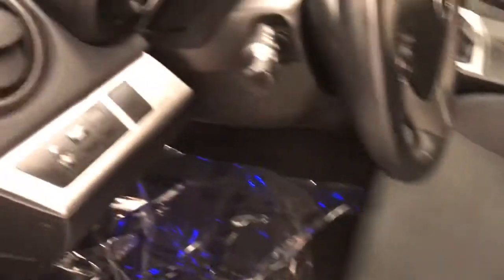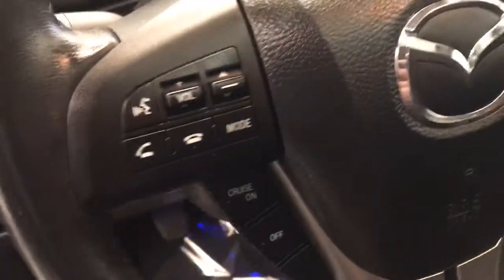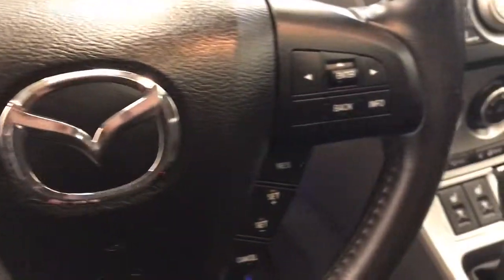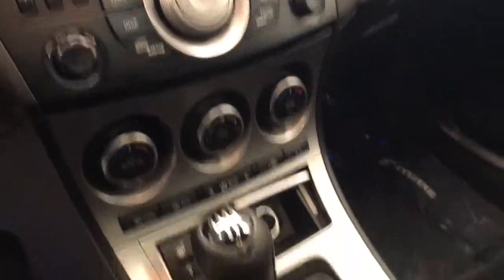Blue 2010 Mazda Mazda3 Review lethbridge ab - Davis GMC Buick Lethbridge Appraisal Grid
Reward your graduate with this fun little 2010 Mazda 3.  Great gas mileage with this low (95086km) 6 speed manual. Sunroof to enjoy the nice weather ahead and heated seats to make the cold weather days bearable. (Uploaded by DataDriver).